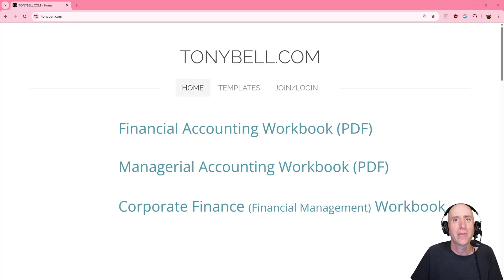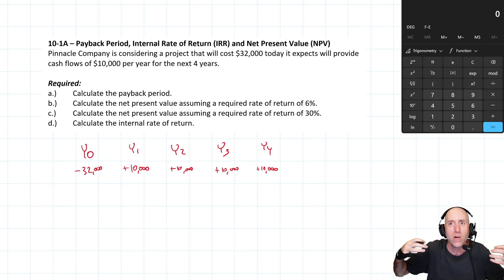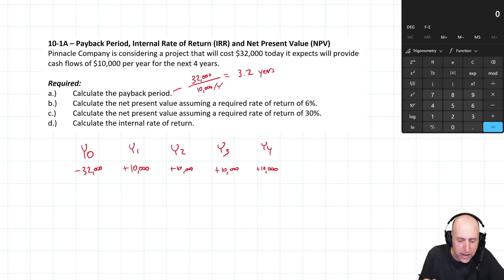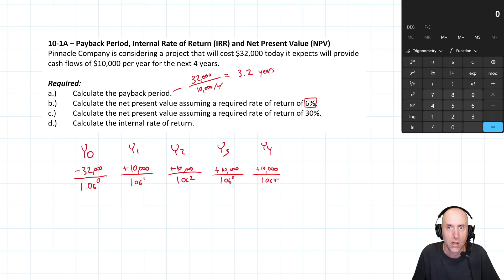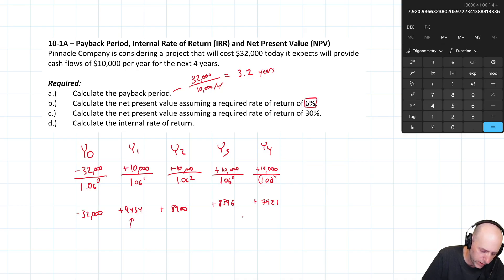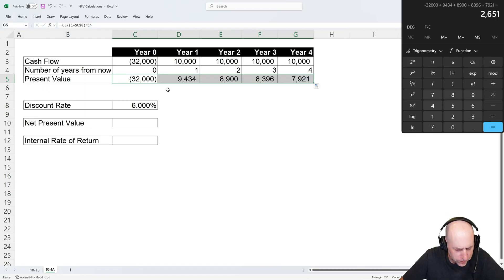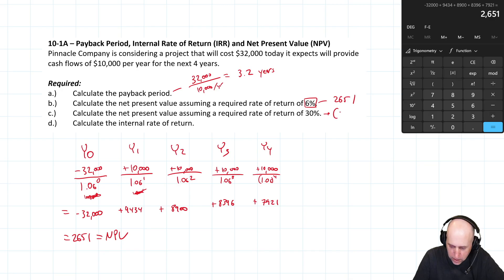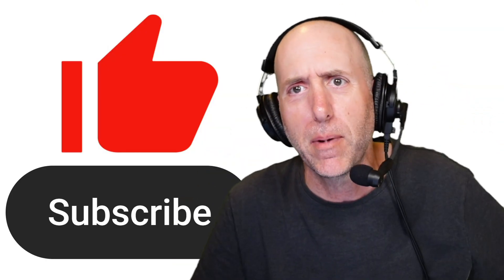MA46 – Payback, NPV & IRR (Step-By-Step Examples)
Capital budgeting essentials. Time value of money, Payback Period, Net Present Value (NPV) at different discount rates, and Internal Rate of Return (IRR). Step-by-step cash-flow examples and decision rules you can apply immediately.